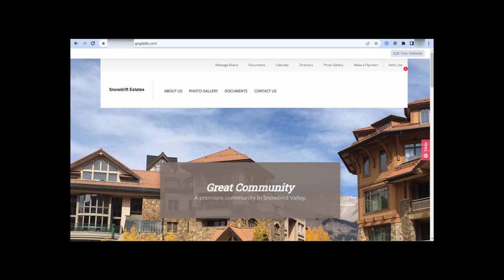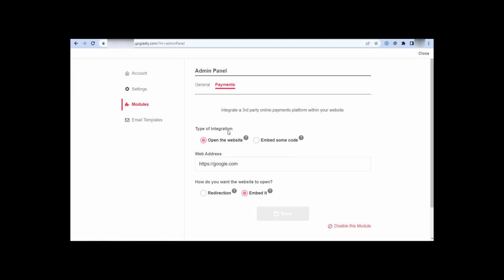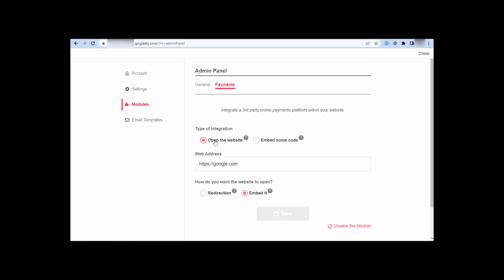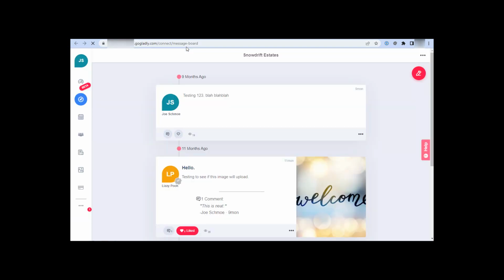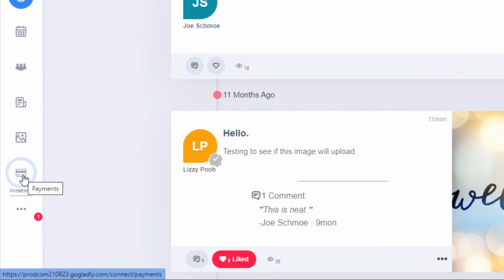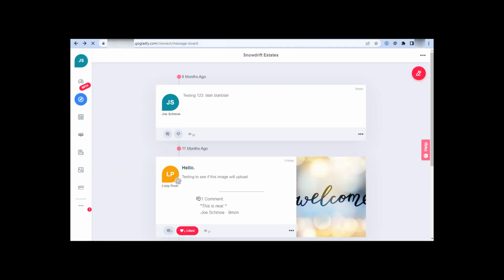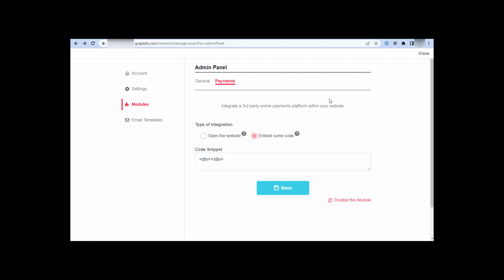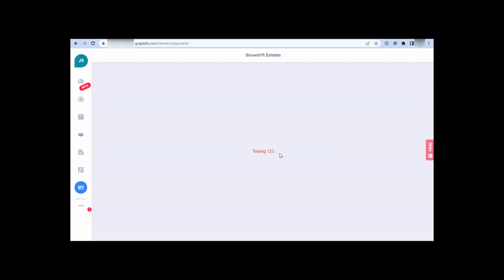Integrate Online Payments into Your HOA Website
This video will show you how to integrate online payments into your community association website.

Don't have a website for your HOA yet? Create one for free in about 2 minutes! for more information.